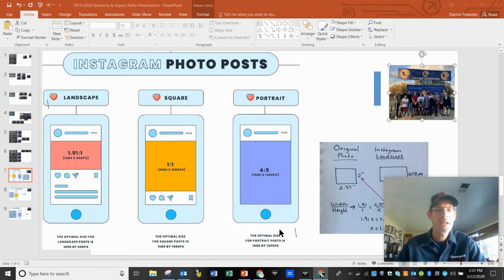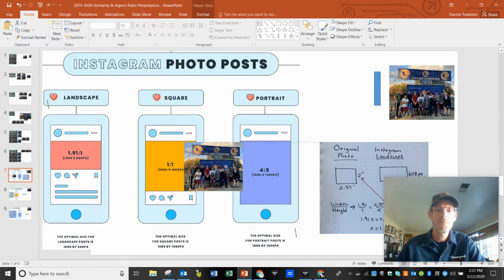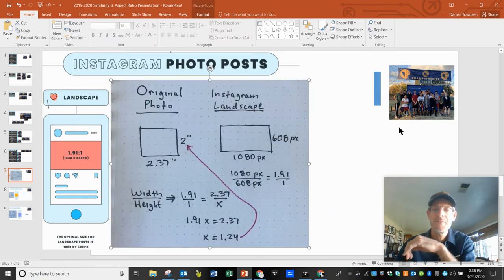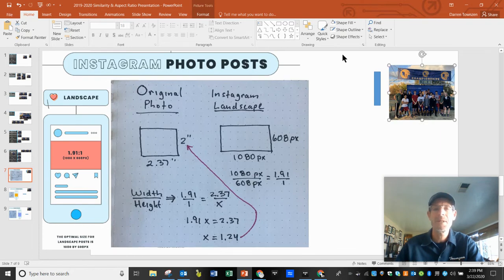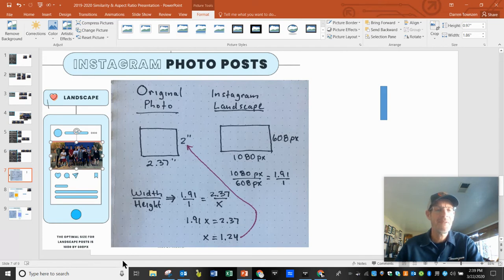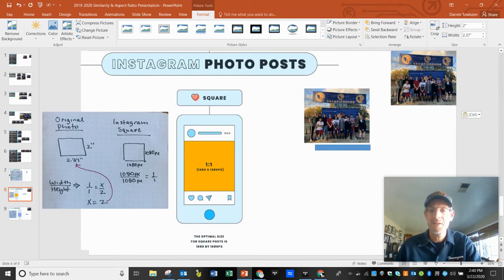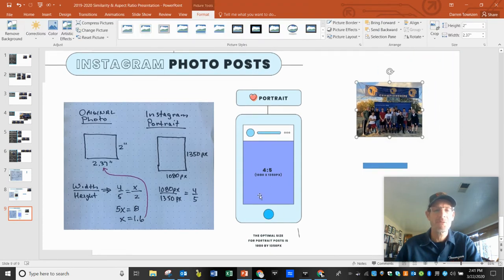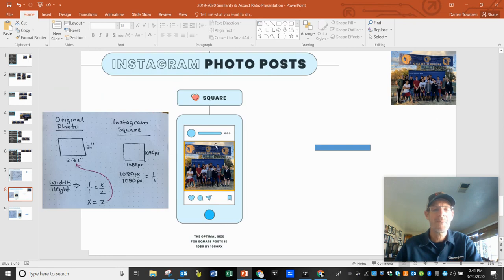SIMILAR SHAPES AND SOCIAL MEDIA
Using what you know about similar shapes to post a picture on social media.